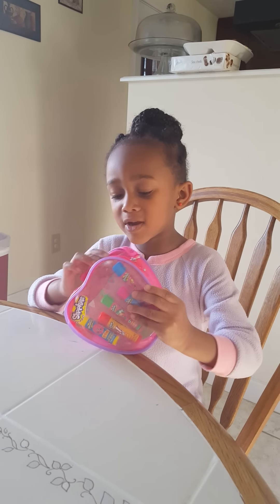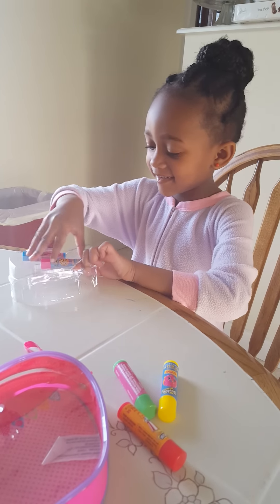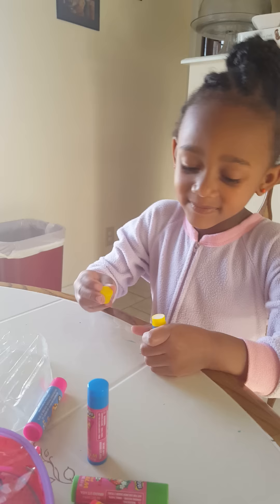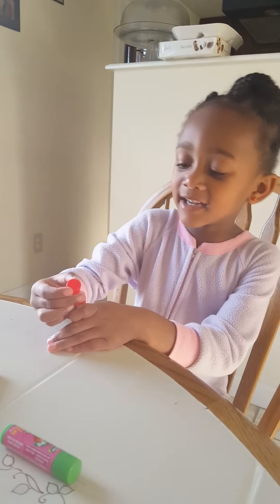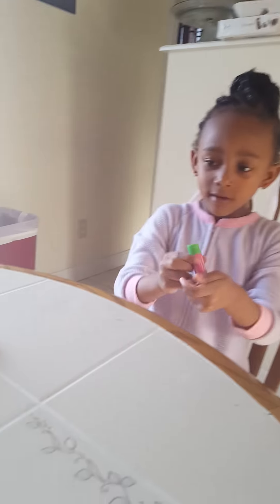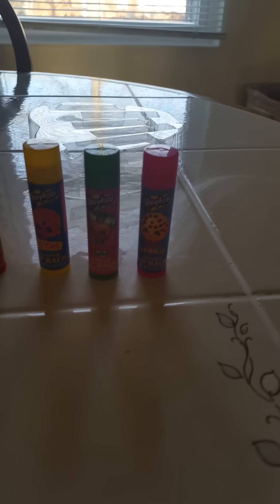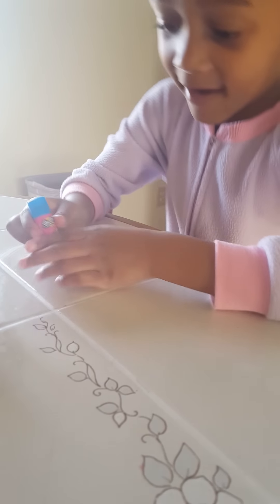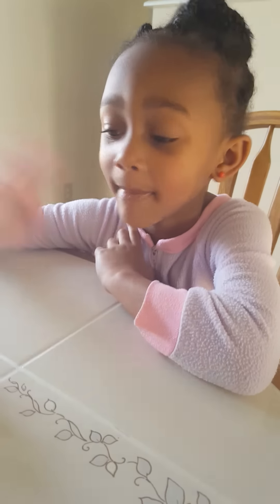SHOPKINS Lip Balm kid review!!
Happy girl👩